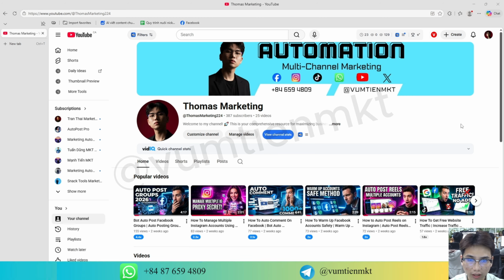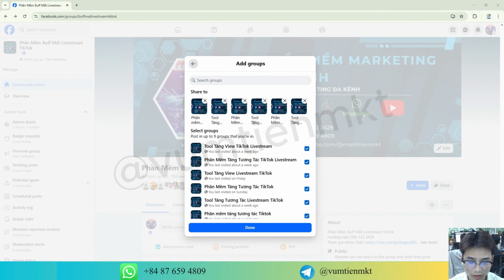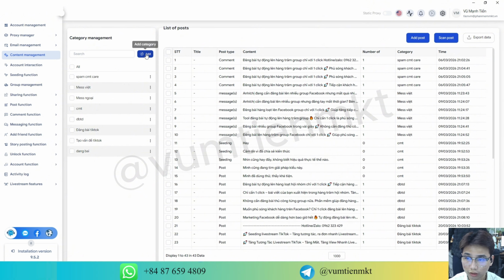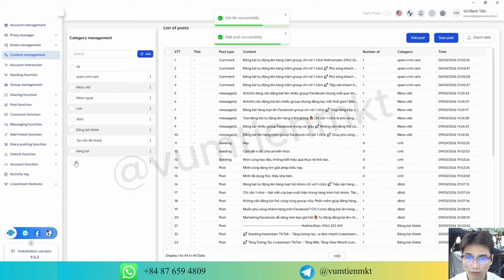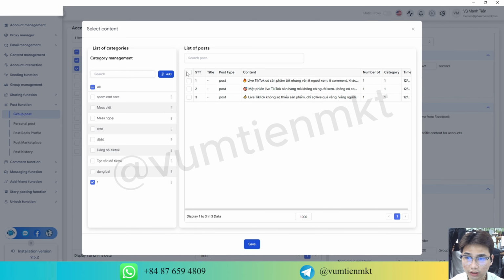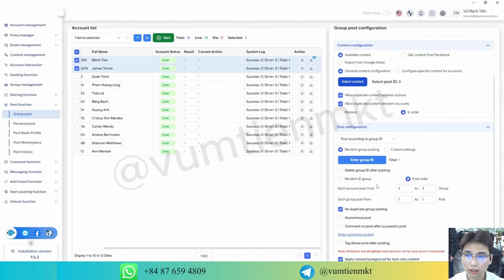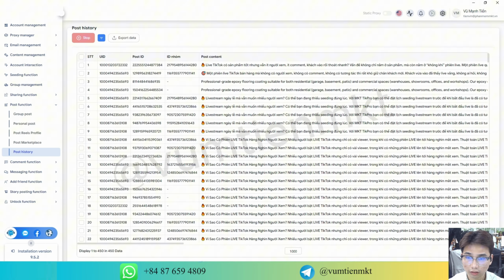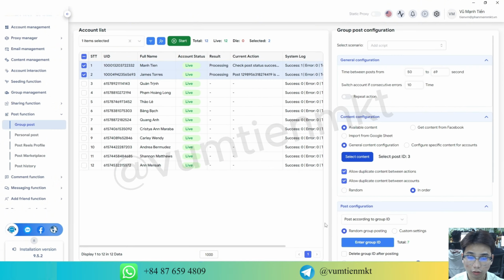How to Auto Post to 10,000 Facebook Groups | Facebook Auto Poster 2026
Learn how to auto post to 10,000 Facebook groups using a Facebook auto poster in 2026. In this step-by-step tutorial, I’ll show you how to manage large-scale Facebook group posting, schedule content, and organize multiple accounts from one place.

With this Facebook group auto posting tool, you can:

✅ Post to multiple Facebook groups automatically
✅ Schedule Facebook group posts in advance
✅ Manage multiple Facebook accounts
✅ Publish text, images, videos, and links
✅ Customize content and posting intervals
✅ Reduce repetitive manual posting tasks
✅ Organize large-scale Facebook marketing campaigns